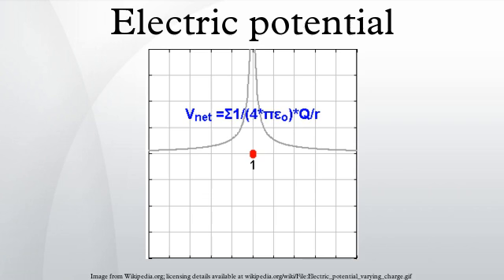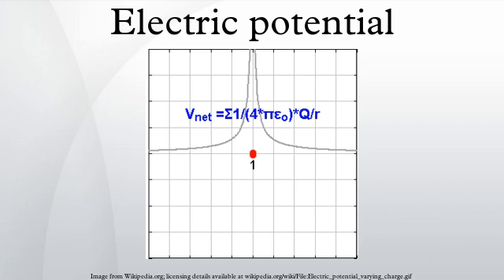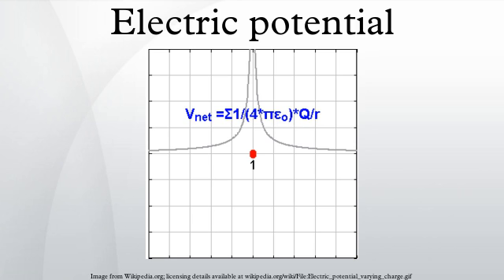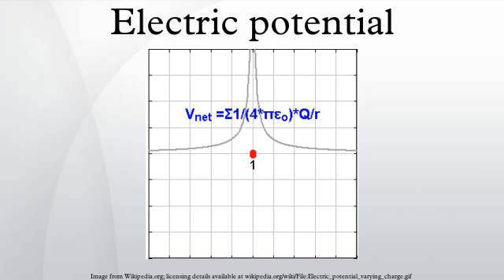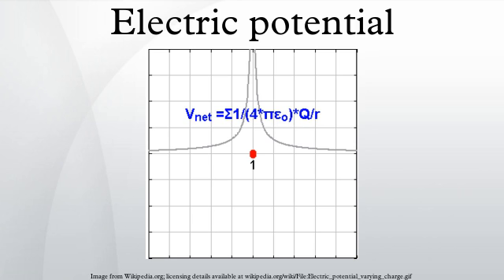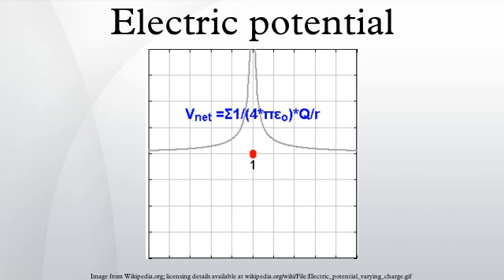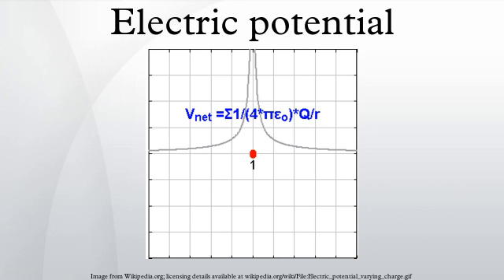Electric potential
In classical electromagnetism, the electric potential (a scalar quantity denoted by Φ(Phi), ΦE or V and also called the electric field potential or the electrostatic potential) at a point of space is the amount of electric potential energy that a unitary point charge would have when located at that point. The electric potential of a point may also be defined as the work done in carrying a unit positive charge from infinity to that point.
The electric potential at a point is equal to the electric potential energy (measured in joules) of any charged particle at that location divided by the charge (measured in coulombs) of the particle. Since the charge of the test particle has been divided out, the electric potential is a "property" related only to the electric field itself and not the test particle. The electric potential can be calculated at a point in either a static (time-invariant) electric field or in a dynamic (varying with time) electric field at a specific time, and has the units of joules per coulomb (J C–1), or volts (V).